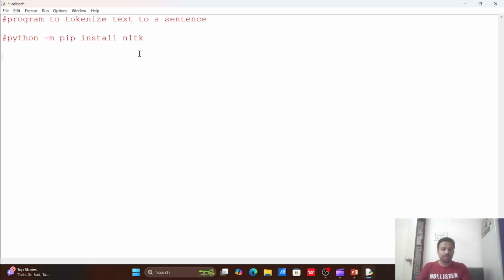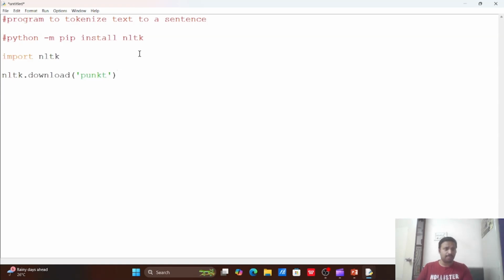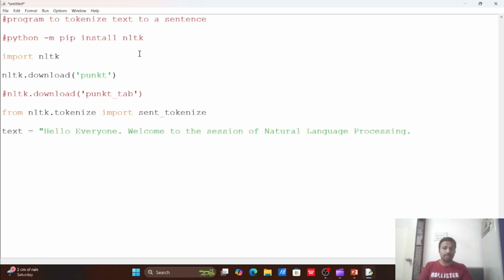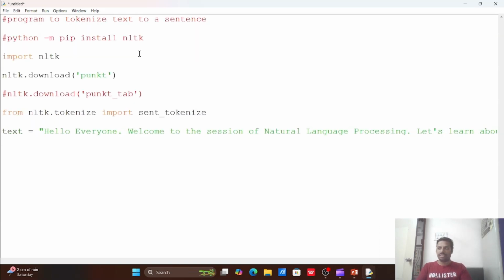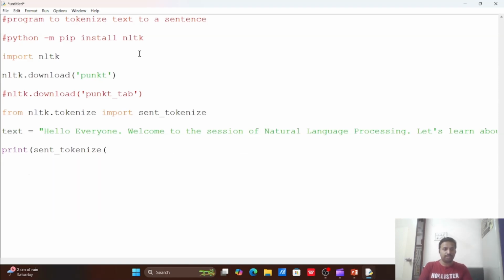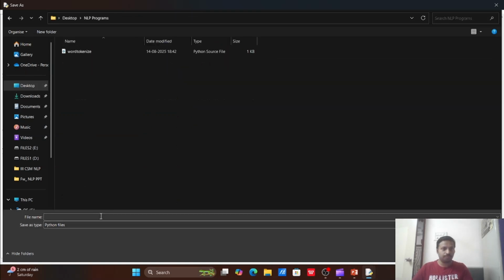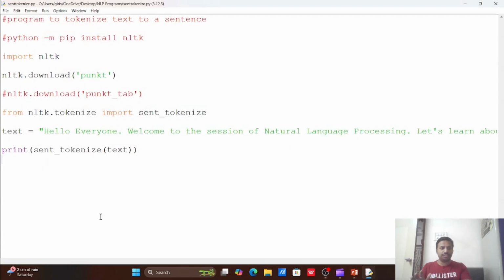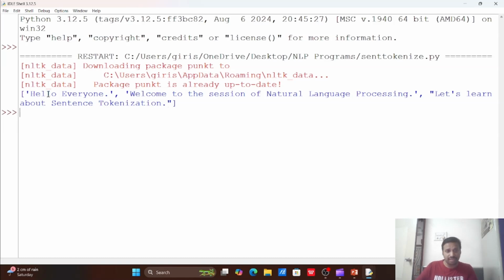Tokenization of a sentence from text